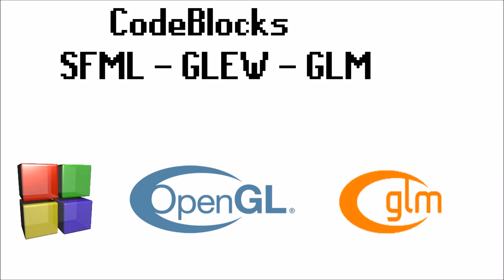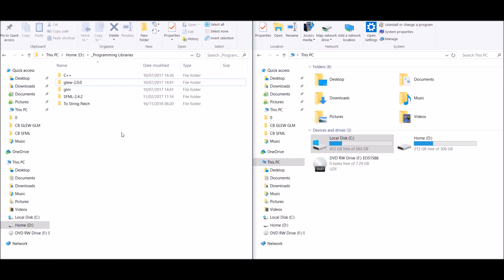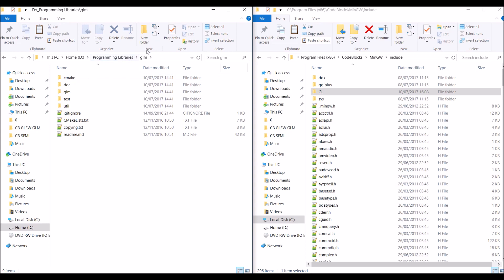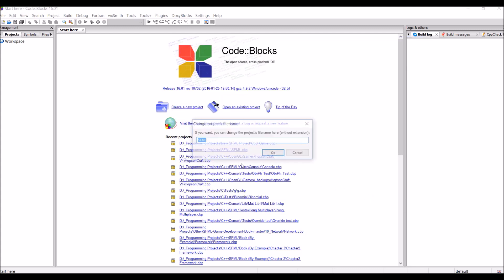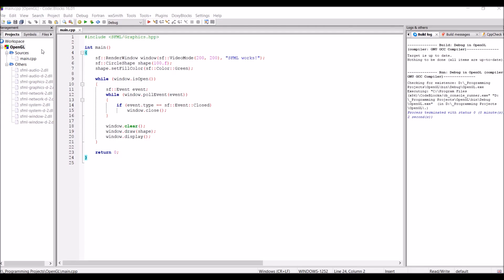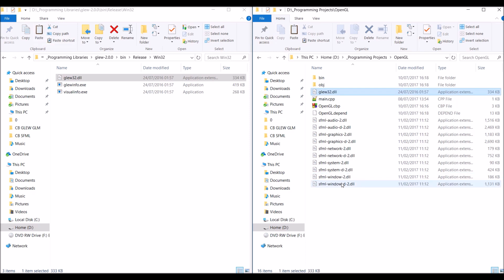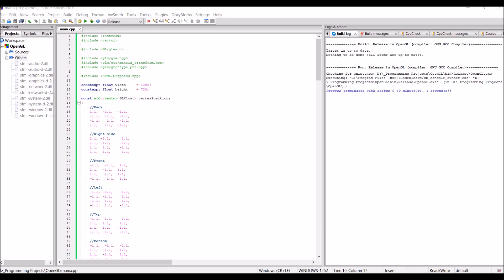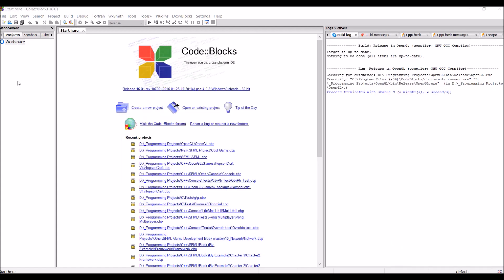CodeBlocks with OpenGL (GLEW/ GLM) and SFML Tutorial (Windows)